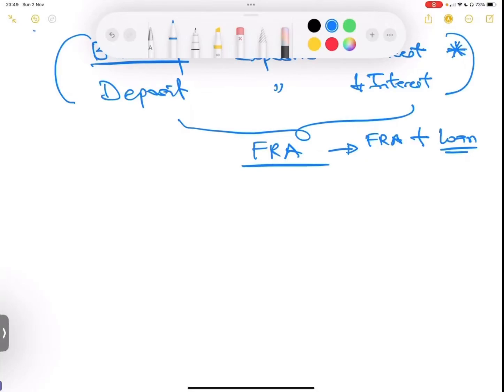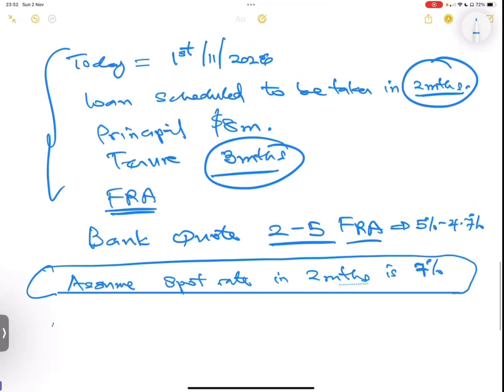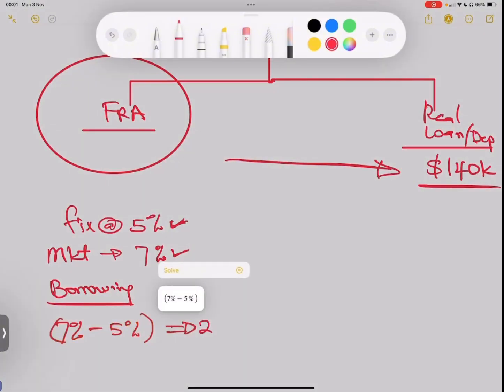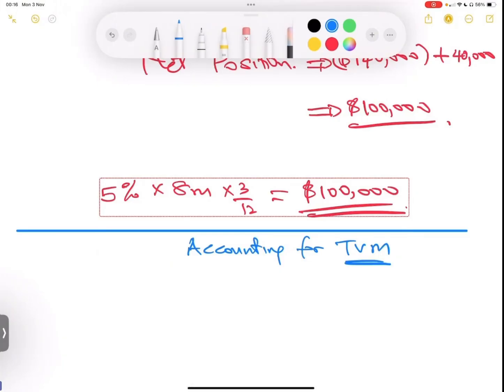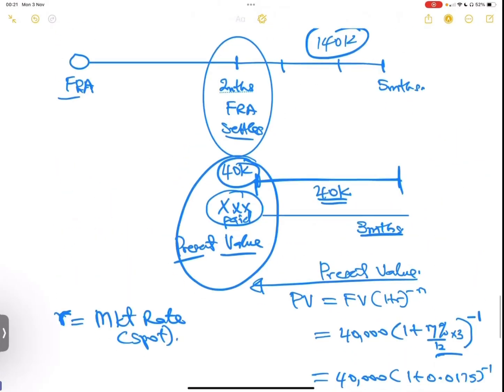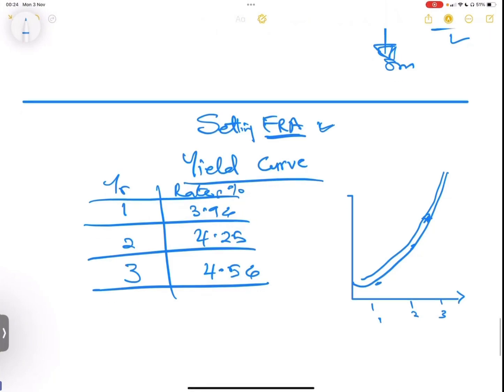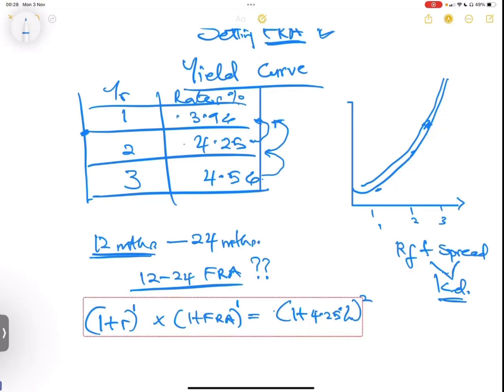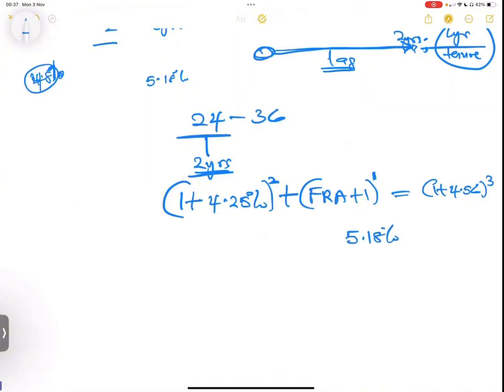ACCA AFM | Interest Rate Hedging | Forward Rate Agreement FRA Practise Question | Lecture 40